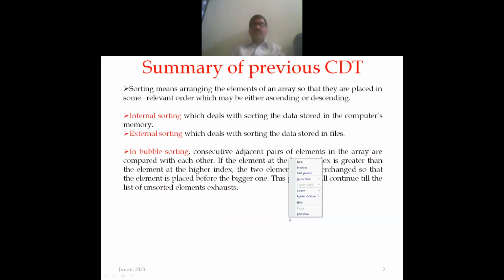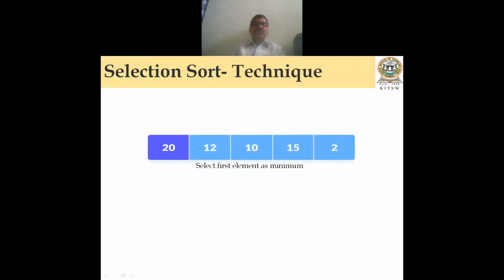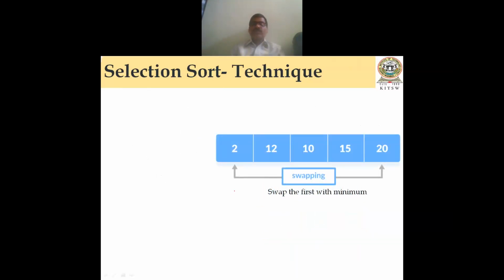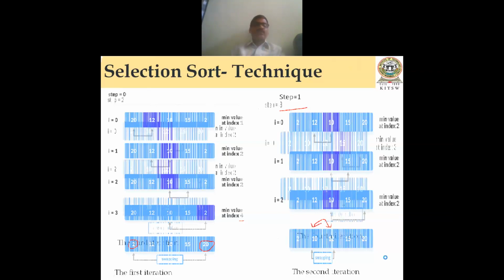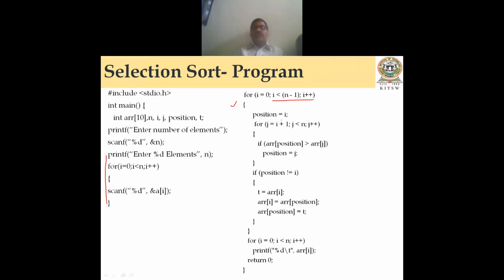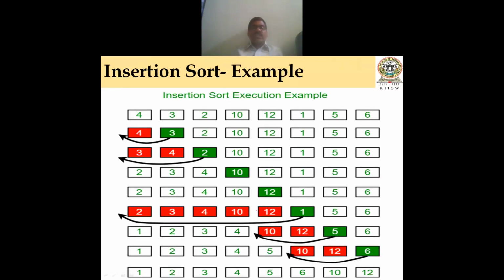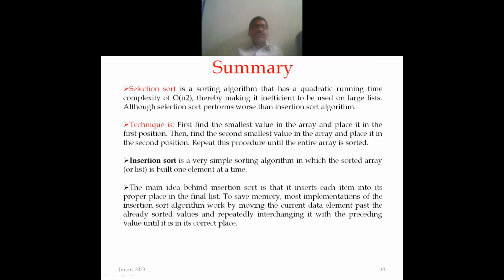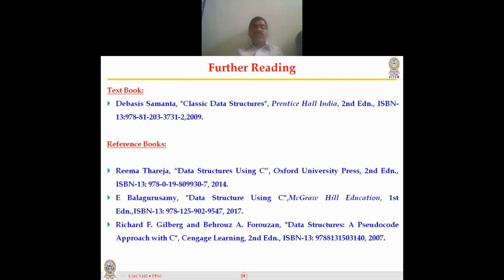DS_CDT32 Insertion and Selection Sort